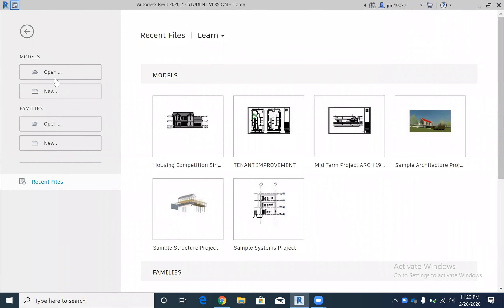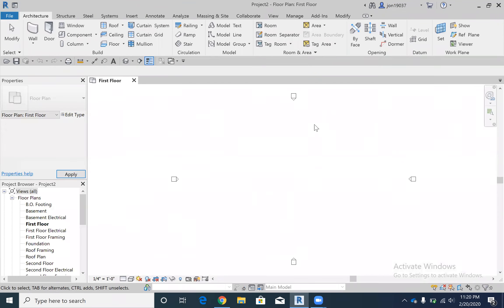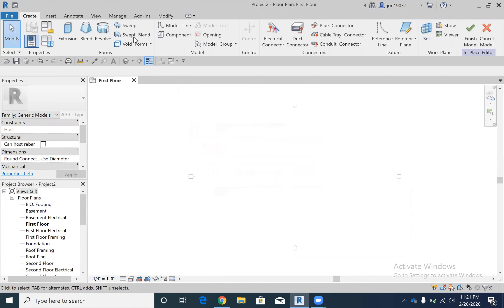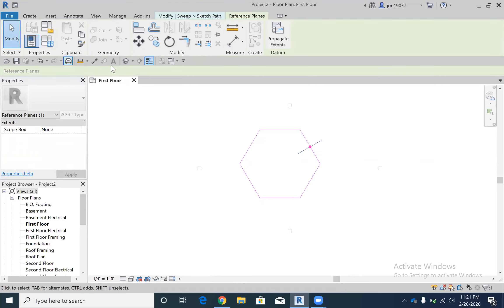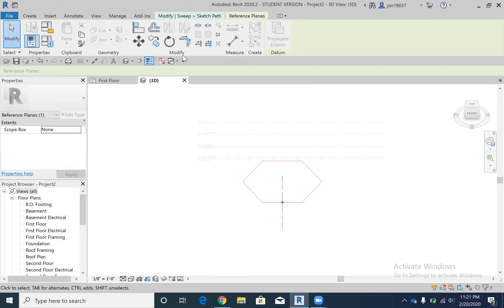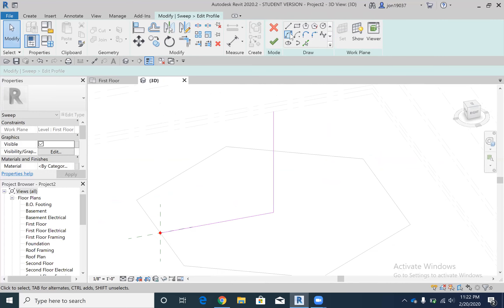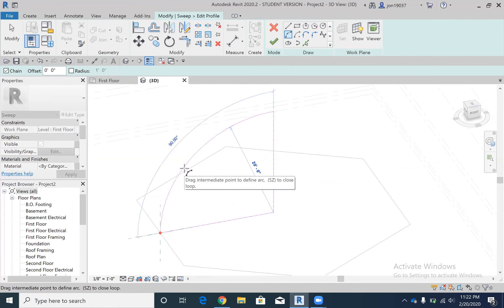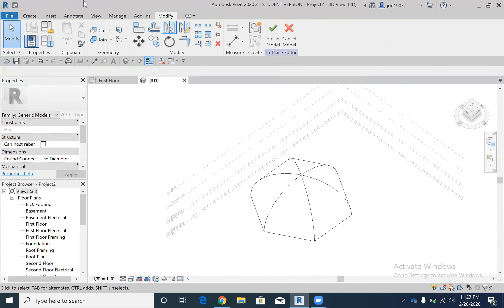Segmented Dome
This video shows how to create a segmented dome using a sweep.